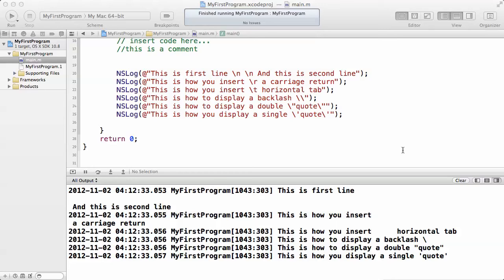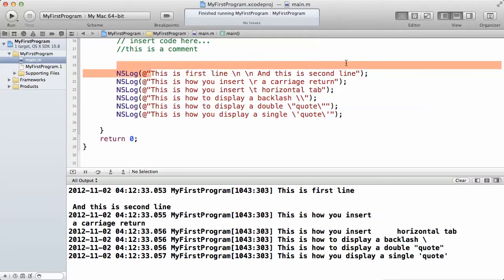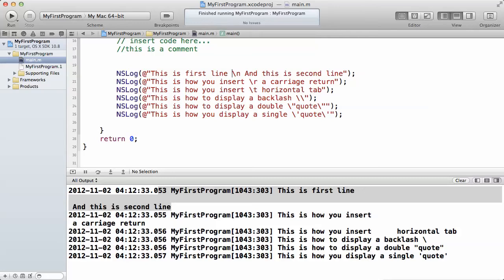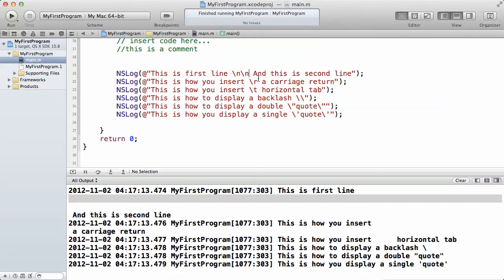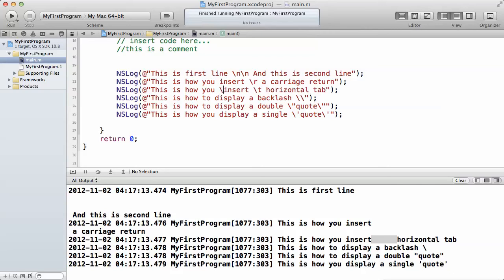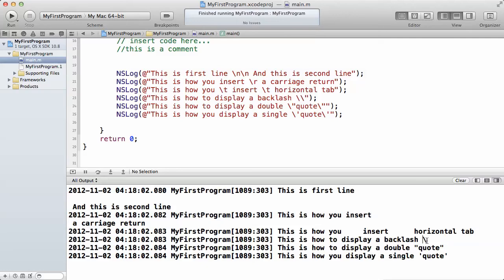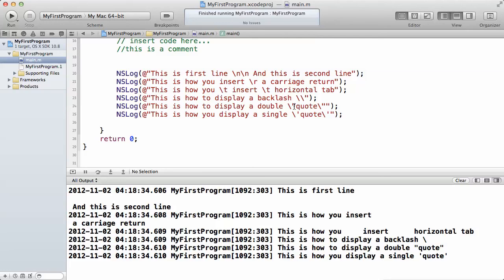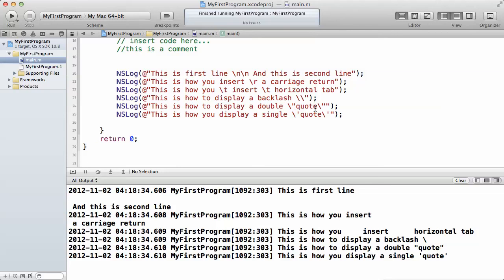Objective-C Tutorials: 8 - objective c special characters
Objective-c special characters and how to use them.